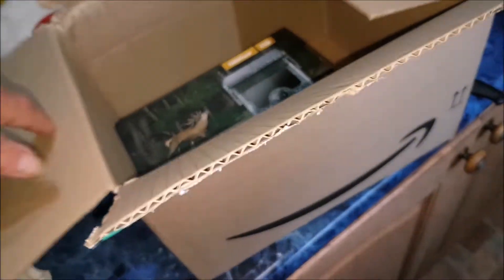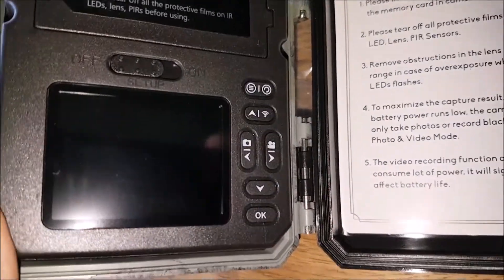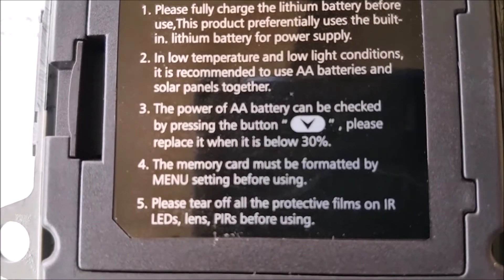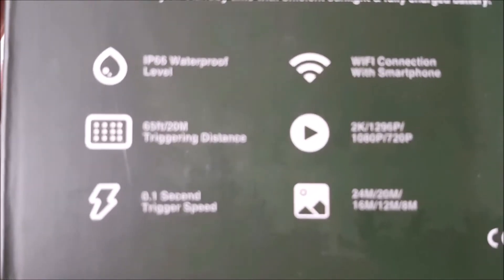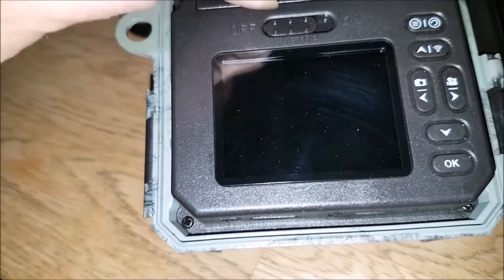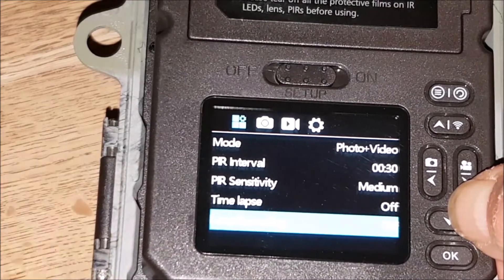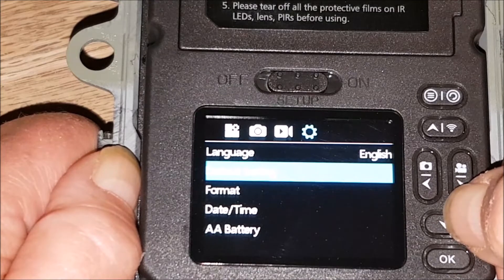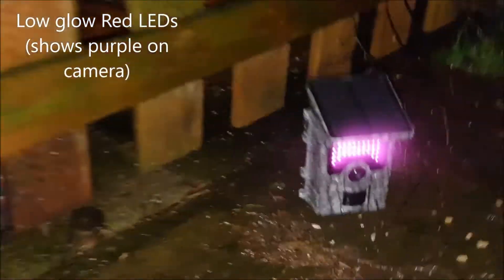Solar Trailcam | Campark T150 2K Wifi - Set up & test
📸 🐔 Initial trial of Solar trailcam to use less batteries.Timestamps below. Apologies, I'm too eager to read the manual! Good video quality but movie-maker limited to 1080P, photos only 8Mb, but saves space anyway. Will try the Wifi app next.
0:43 What you get in the box
1:18 Also needed (batteries & SD Card)
3:00 Charge built-in battery first
3:33 Spec (Wifi/IP66/20M distance/2K & 24M /0.1s trigger speed)
5:05 Auto set up (Language/date/time/format SD card)
5:45 Manual setup/preferences
8:50 Outside test & trial footage